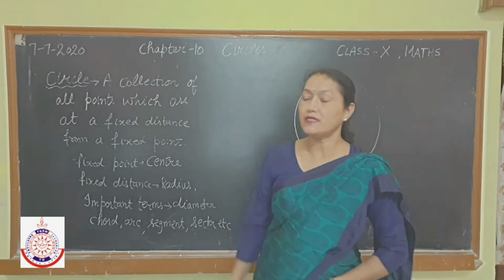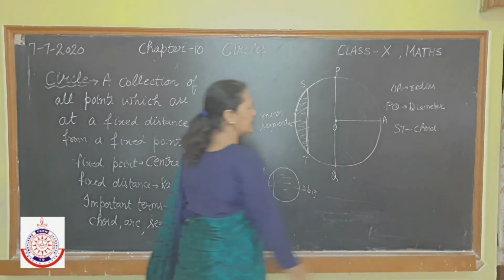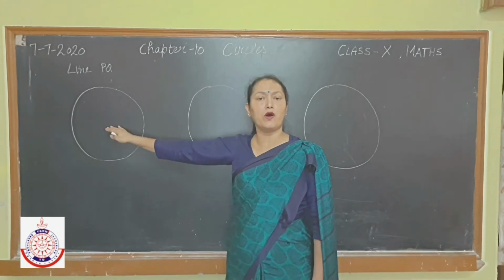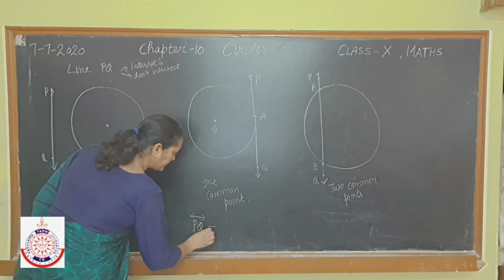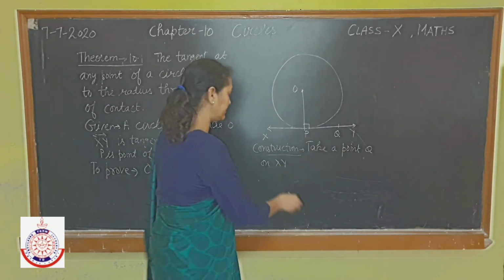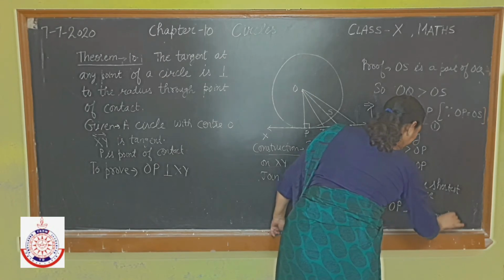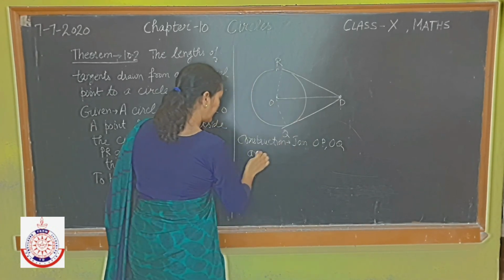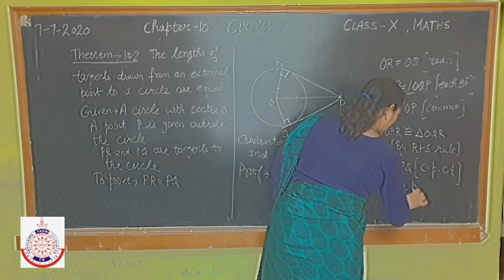Class 10 Maths, Ch 10 - Circles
Topic-  Introduction  to Tangents